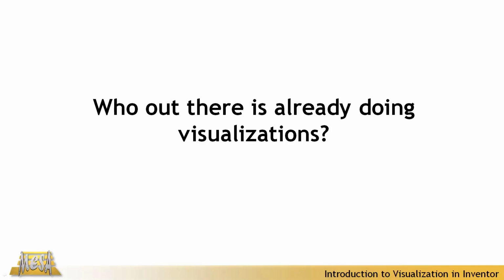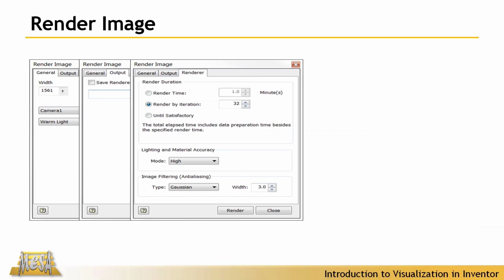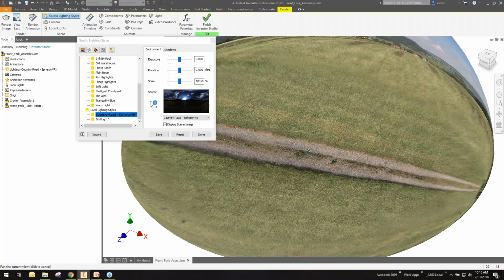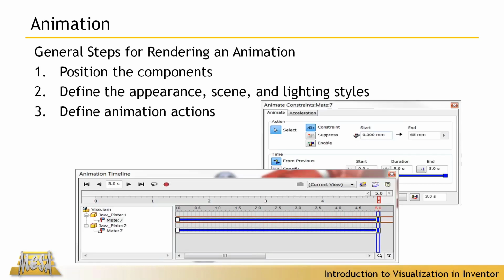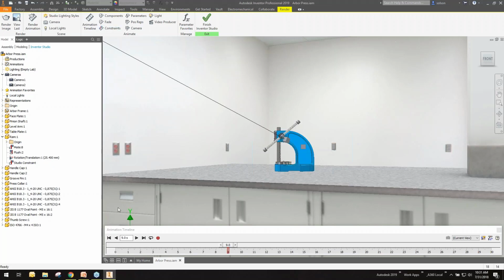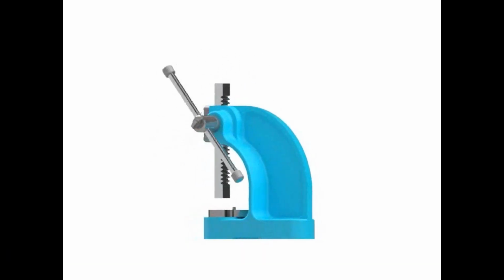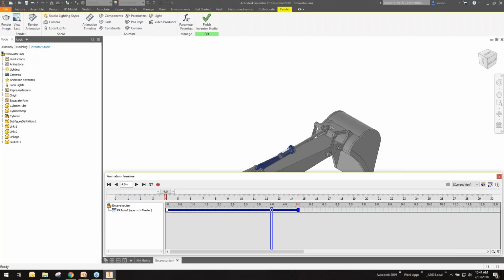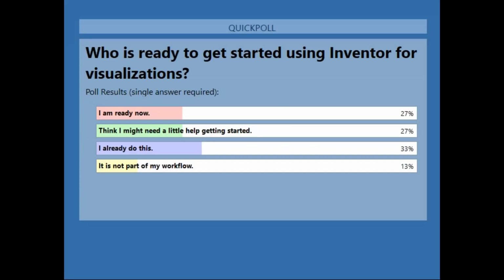Introduction to Visualization in Inventor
As an Autodesk® Inventor® user, are you being asked to create renderings and animations for communicating your products to customers, or company executives? Does your company outsource these and other visualizations?  If you are already using Inventor as a production design tool, you’re half way to creating high-impact visuals.

During this webinar, Steve Olson will demonstrate the essential skills an Inventor user will need to begin creating these visualizations.  These skills include applying appearances, applying lighting styles, camera set-up, rendering stills and animations.